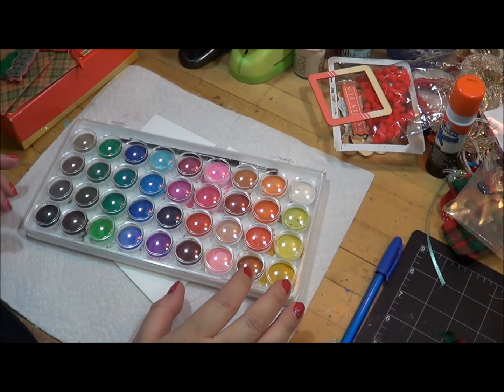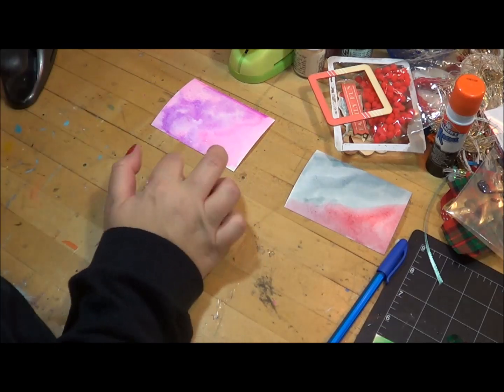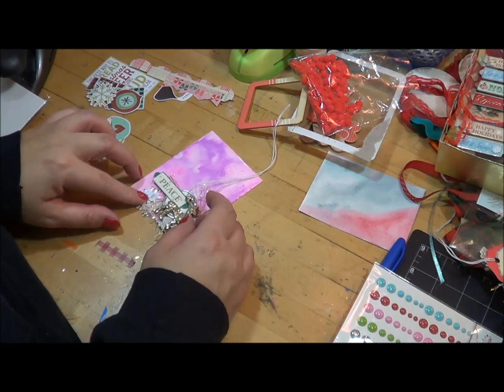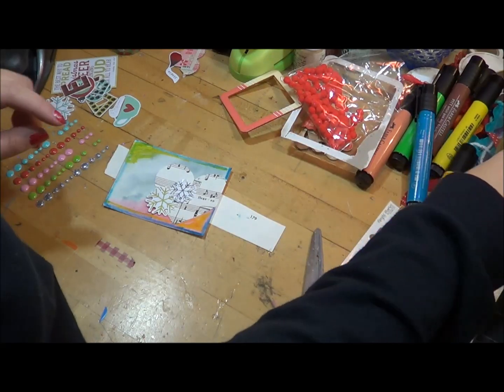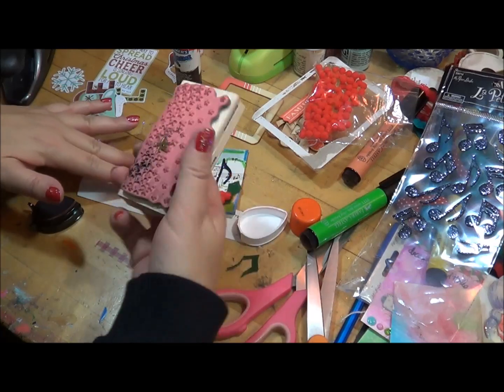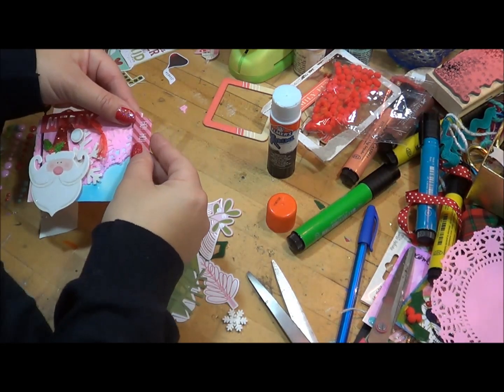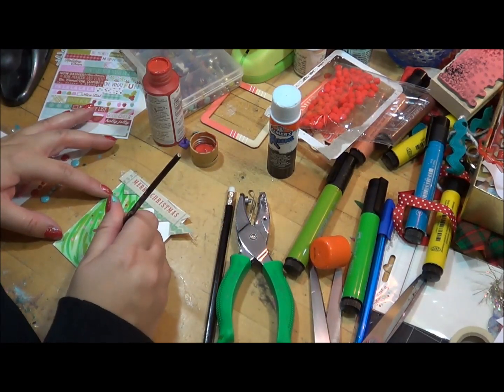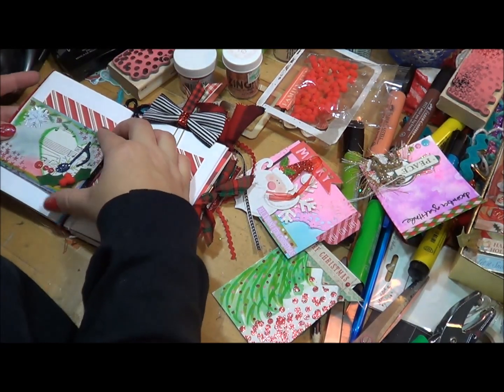6th Day of Christmas Journaling~ Making Journal Clusters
Hello and Welcome back to the 12 Days of Christmas Journaling. For the 6th Day of Journaling we are making "Journal Clusters". You may be asking what is a Journal Cluster? These are bits of happy layers of paper and other tidbits to create a journaling card all clustered together. These cards are great for quick journaling when you may not have enough time to really decorate your page for the day or as a tipin. I use these in my December Daily and my daily journal. In the video I  create four themed little journal cards using paint, stamps, diecuts, Christmas tags, stickers etc. I hope you are inspired to create a little journal cluster too!Thanks for watching!